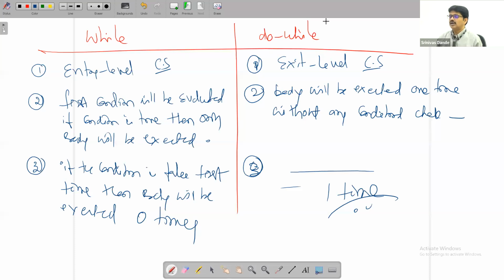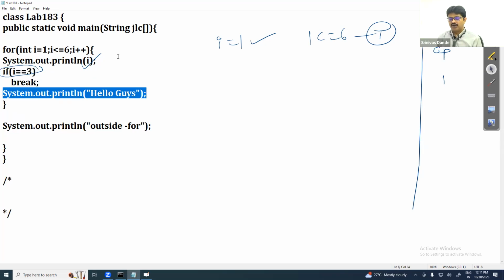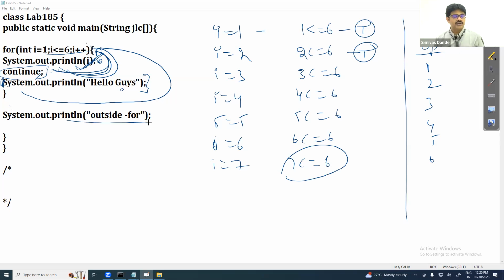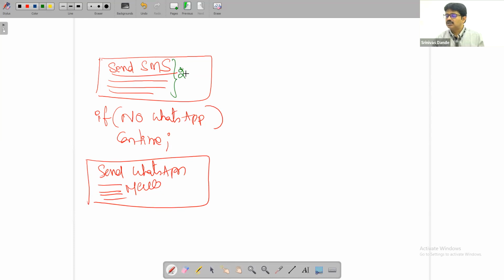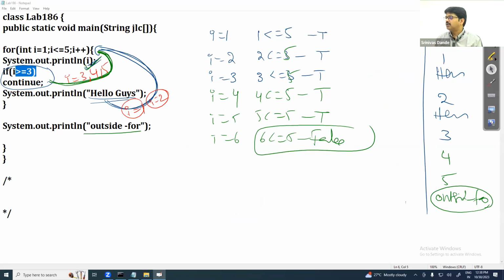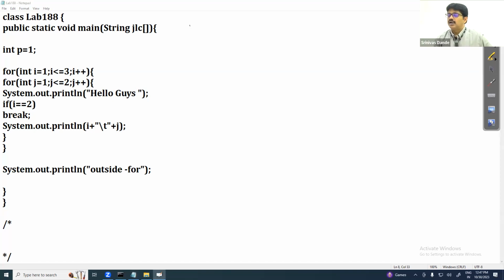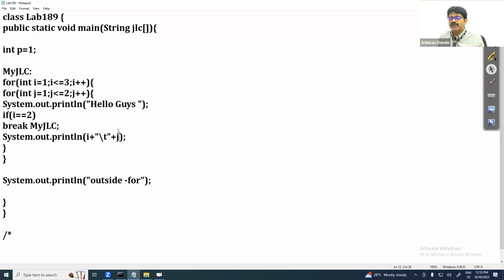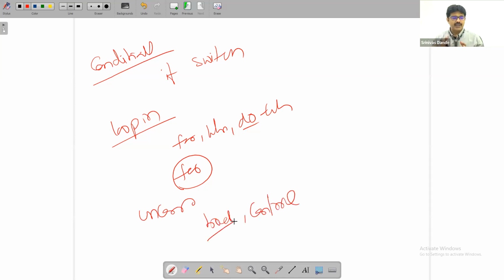break and continue Statements in Java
Topics Covered:

Exploring break statement
break statement Examples
Exploring continue statement
continue statement Examples
Nested for Loops
Break and Continue with Nested for Loops

Labs Covered:

Lab181, Lab182, Lab183, Lab184, Lab185, Lab186
Lab187, Lab188, Lab189, Lab190, Lab191